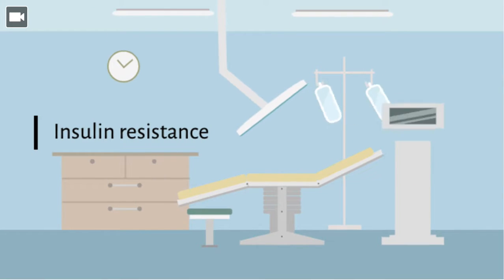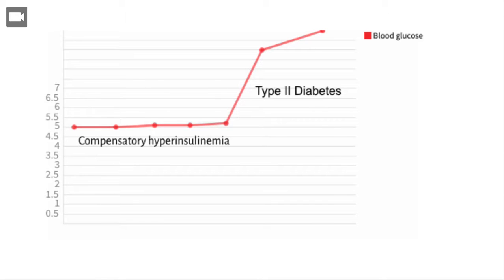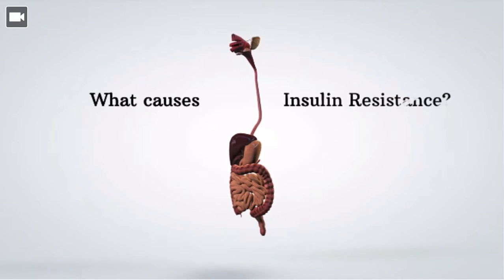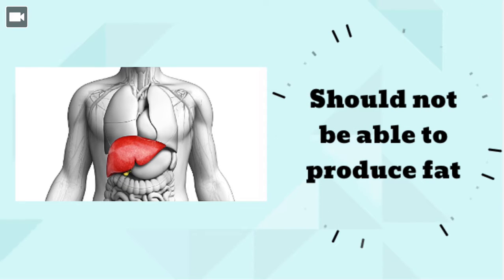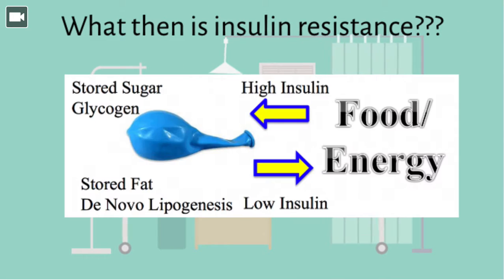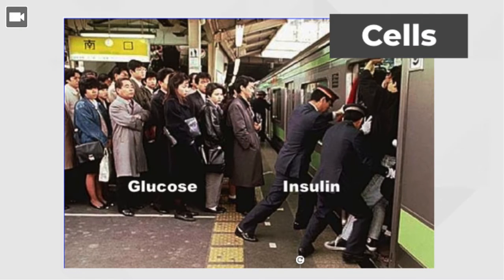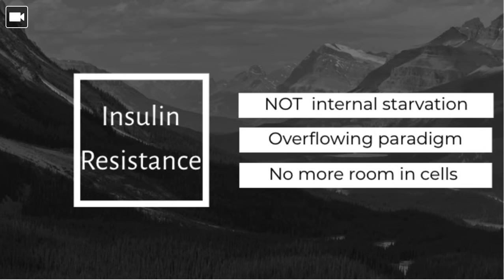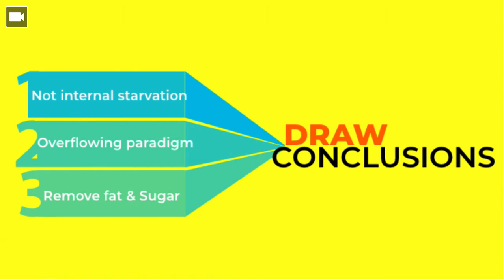Heart of insulin resistance LSM2233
What if what your doctors told you were completely untrue? We look at the real cause of insulin resistance and multiple diseases. The solution is one bite away...